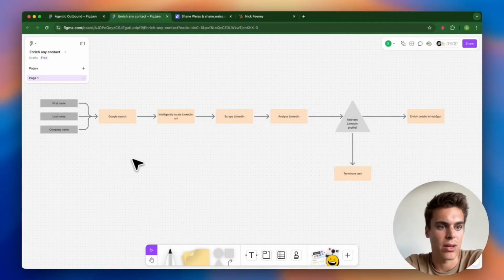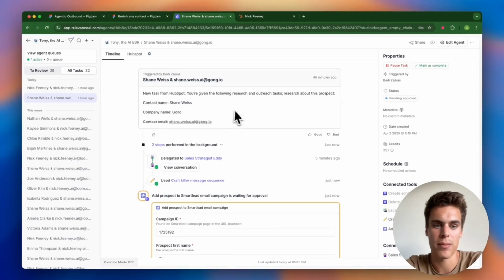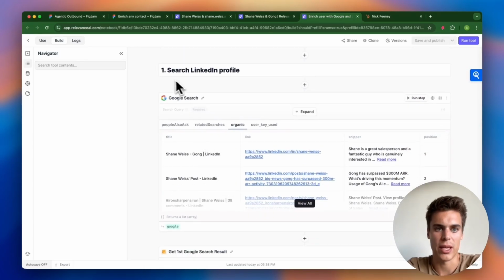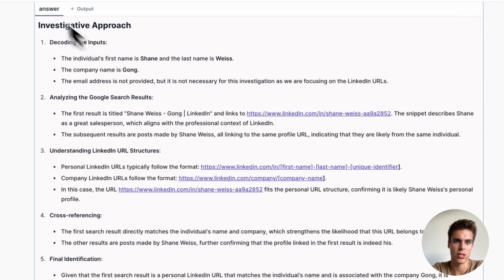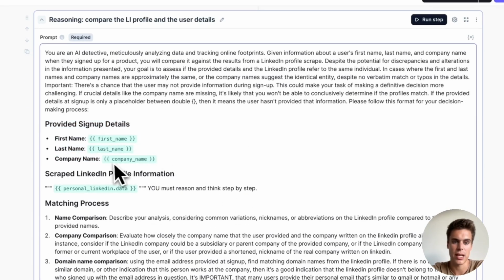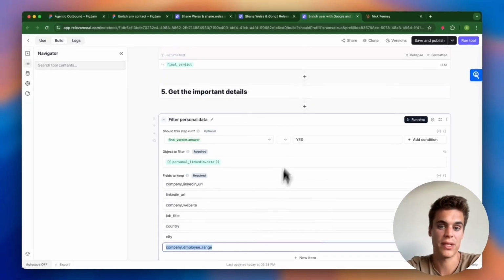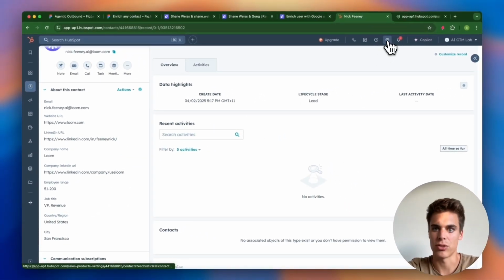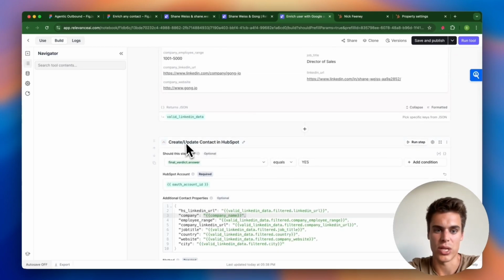The AI Enrichment Agent That Finds Any Lead & Fills Your CRM (Step-by-Step)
Use AI Agents to Enrich Leads with Just a Name & Company (Then Sync to HubSpot Instantly)

In this video, I’ll walk you through how to build an AI agent that can take just a first name, last name, and company name—and turn that into a fully enriched CRM contact, complete with LinkedIn, job title, company size, and more.

We’ve used this exact method to help clients uncover $1M+ in pipeline from leads most companies ignore—people who sign up with personal emails but work at serious companies. This agent reveals who they really are, so you can prioritize the right accounts, personalize your outreach, and stop leaving revenue on the table.

You’ll see:
- The full Relevance AI agent workflow in action
- How we use LLM reasoning to find the right LinkedIn profile
- How to sync enriched data into HubSpot automatically (no-code)
- How this plugs into larger multi-agent AI SDR/BDR systems

Chapters:
00:00 – Intro: Why this method uncovers hidden pipeline
00:44 – Enrichment strategy: What we’re building and why
01:27 – First name, last name, company = all you need
02:10 – Parent agent setup and triggering
03:40 – Finding the right LinkedIn profile via LLM reasoning
05:00 – Scraping LinkedIn and verifying the match
06:40 – Mapping enriched data to HubSpot
08:00 – CRM sync: auto-create or update contacts
09:45 – Real HubSpot enrichment example
11:00 – How to plug this into a multi-agent SDR system

About Me
My name’s Bedi. I’ve booked 2,000+ sales-qualified meetings, generated $20M+ in pipeline, sent 1.5M+ personalized cold emails, and built 50+ AI Agent systems to handle the grind. My goal is to show what’s worked for me, so you can move faster.